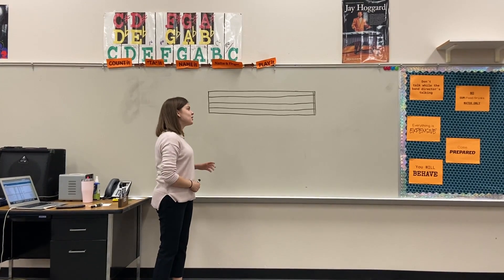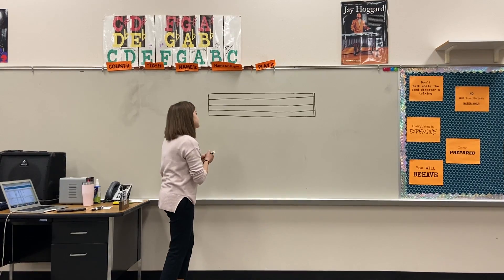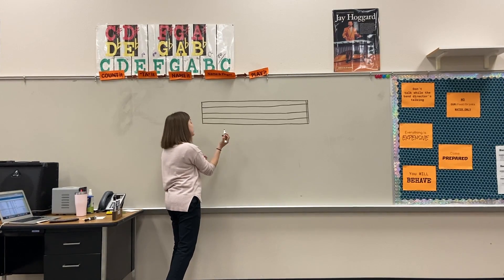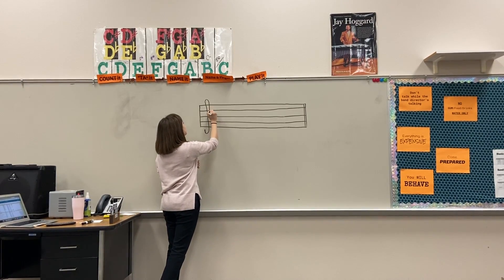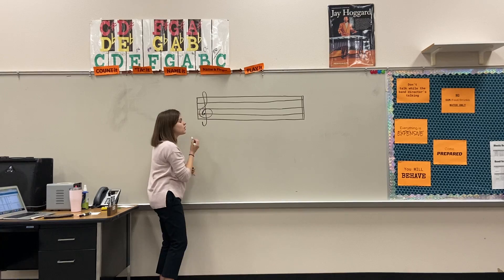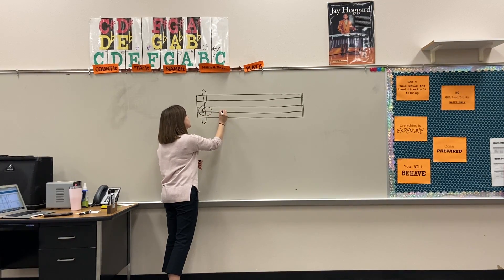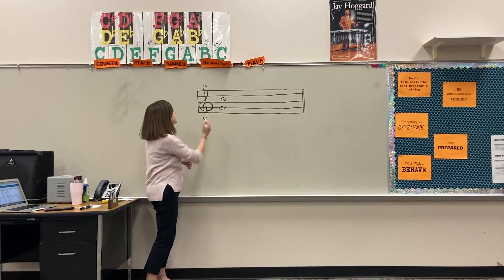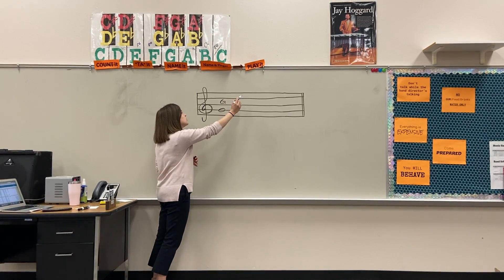Introduction to the Treble Clef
What is a Treble Clef?